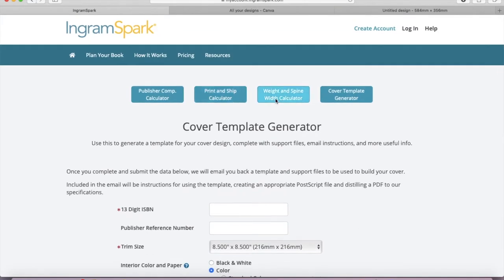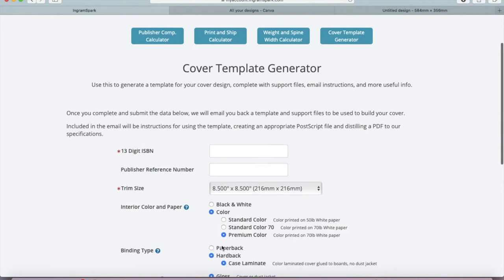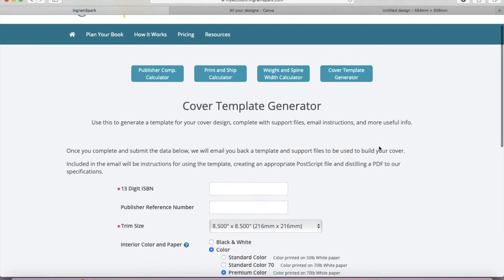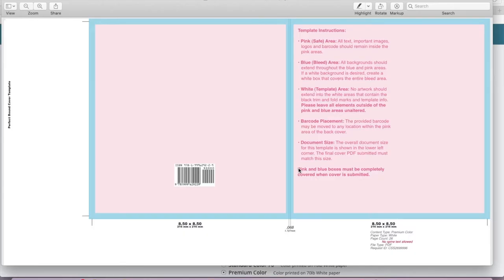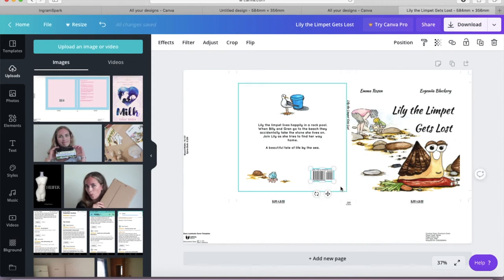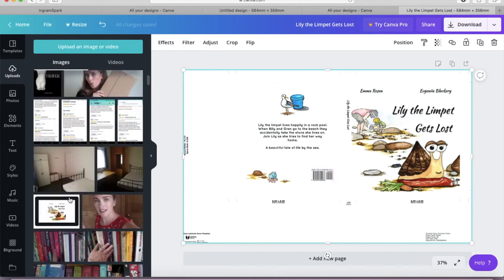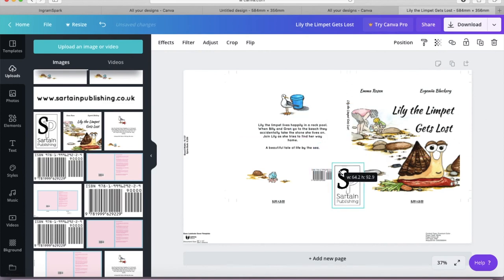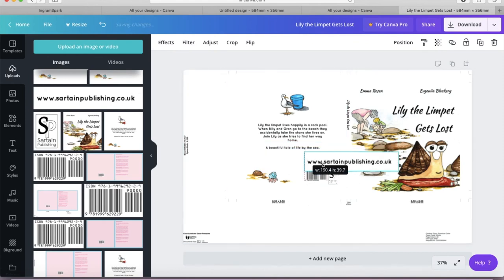How to Create a Hardback Cover using Canva for Ingram Spark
Hello! I'm Emma, an indie writer and book lover.
 In this tutorial I will show how I created my case laminate cover for Lily the Limpet Gets Lost using Canva.